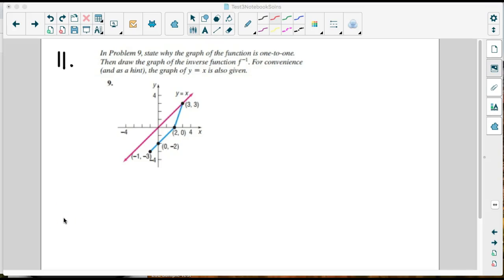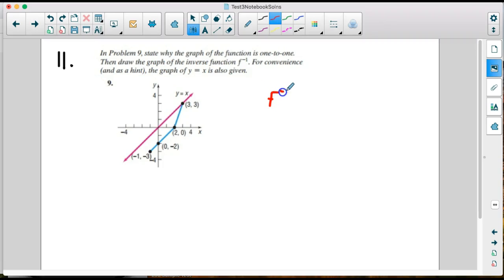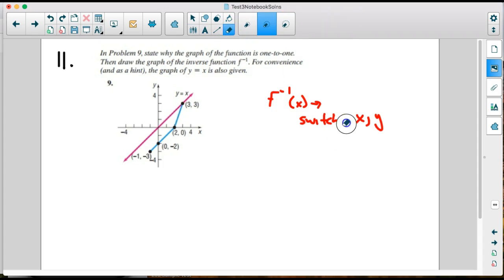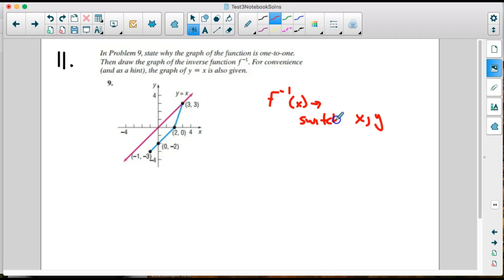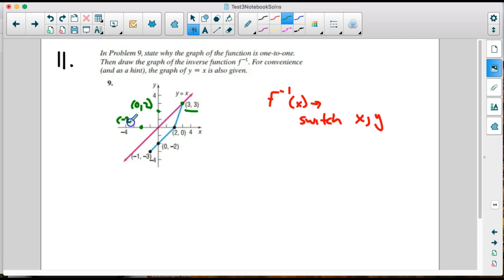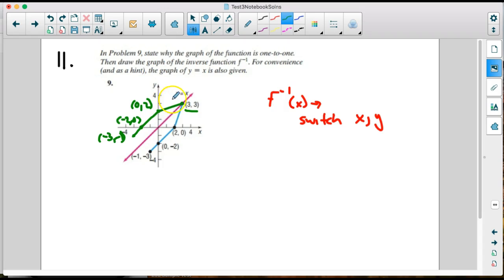Math 111 Test 3 review problem 11